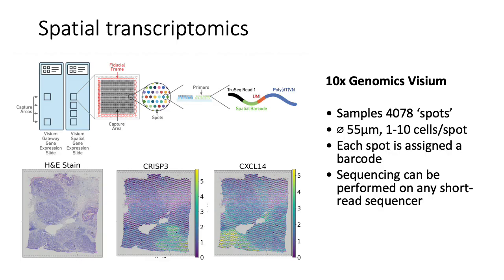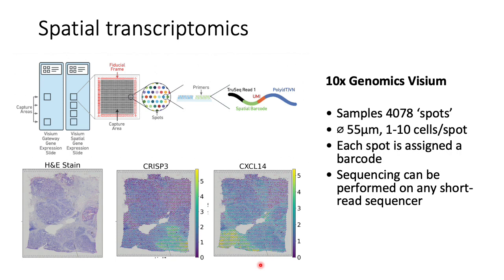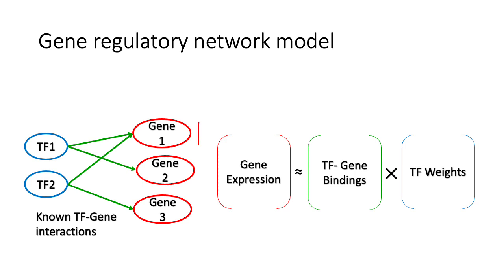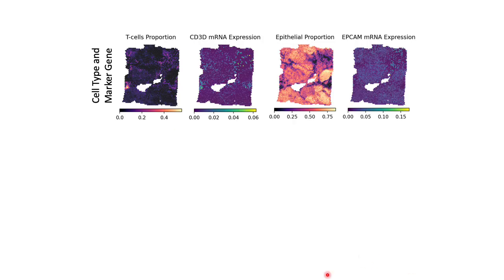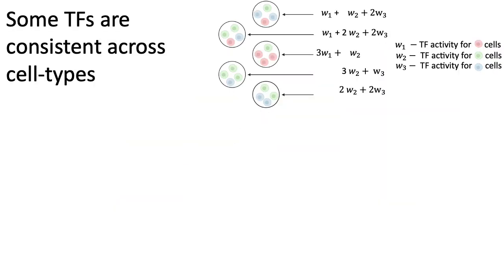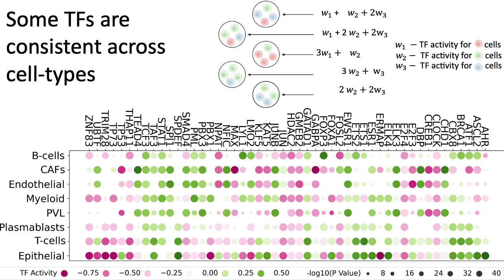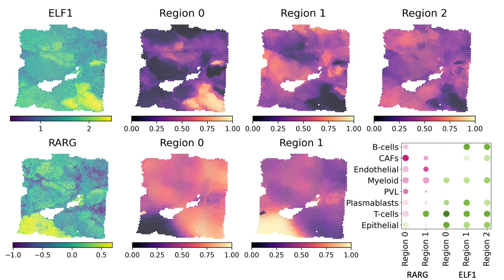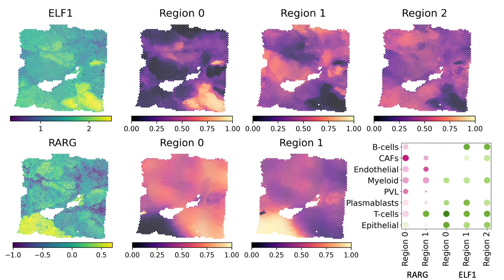Identifying cell context-specific regulatory programs... - April Sagan - RegSys - Poster - ISMB 2022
Identifying cell context-specific regulatory programs from spatial transcriptomics data - April Sagan - RegSys - Poster - ISMB 2022